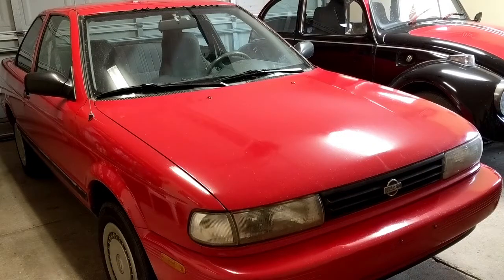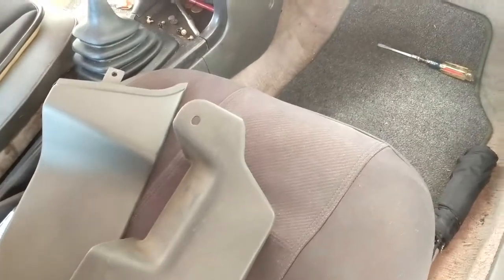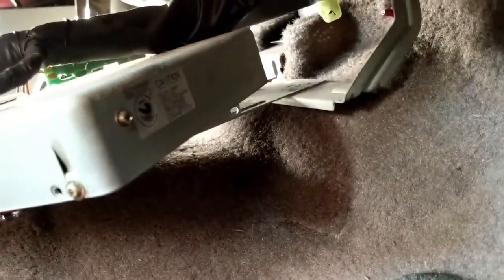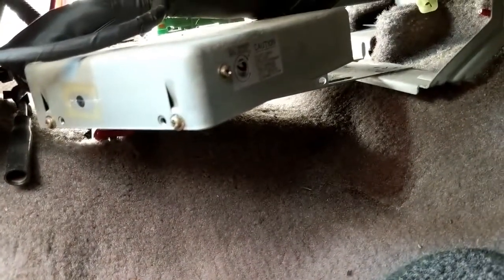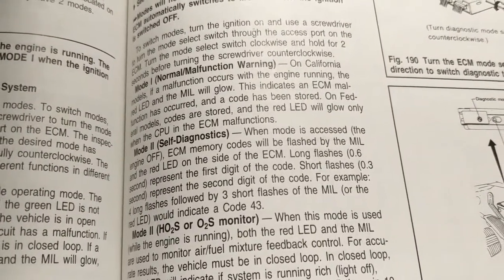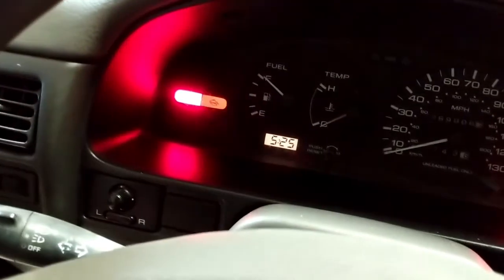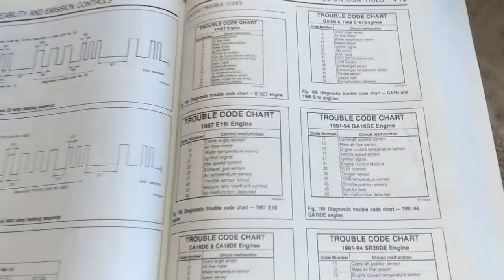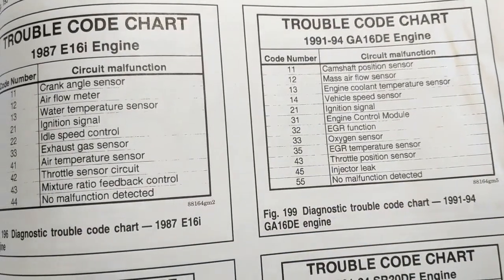OBD1 Trouble Codes 1991 Nissan Sentra B13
1991 Nissan Sentra B13 Sunny Tsuru GA16DE
How to Read obd1 Codes Diagnostic Trouble DTC's Scanner Stays On Clear

00:00 Intro
00:15 Computer location ECM ECU
00:44 Checking codes DTC
01:51 Check engine light flashing
02:00 List of codes
02:12 Link to video where I figure out what is wrong